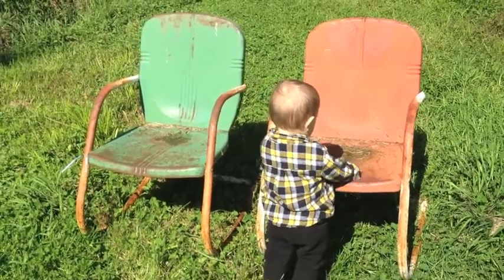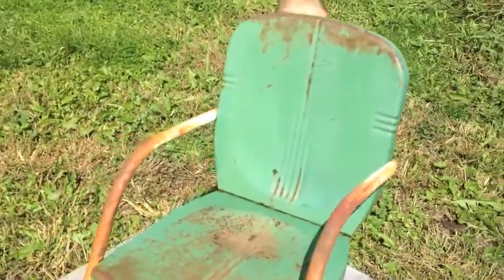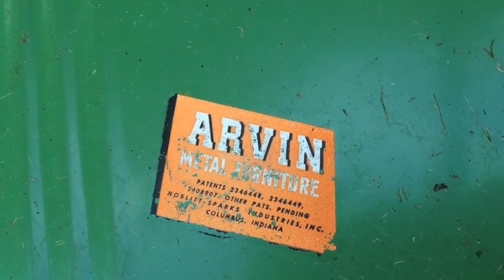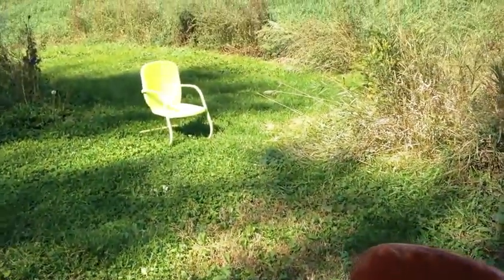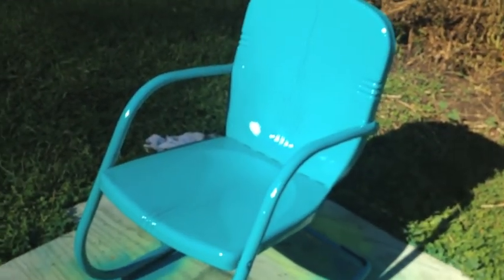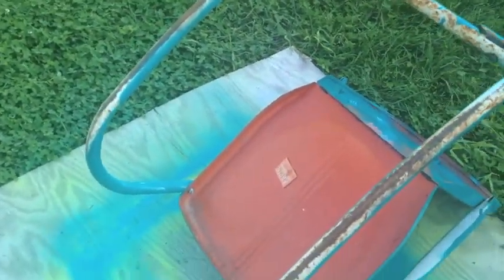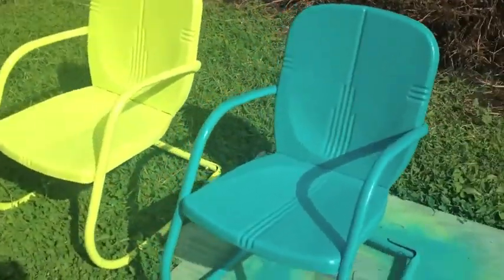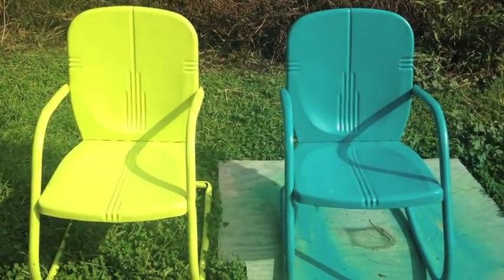Revamping metal chairs